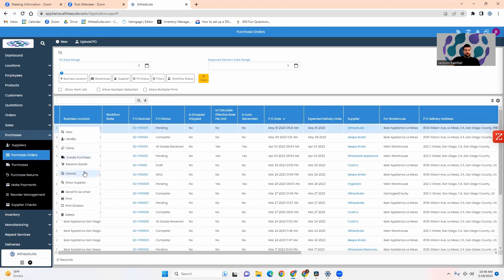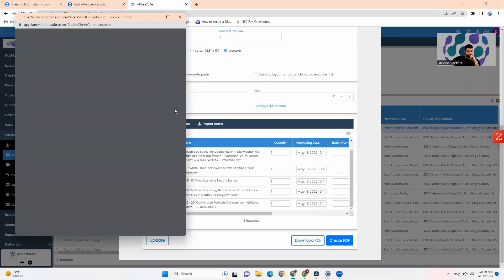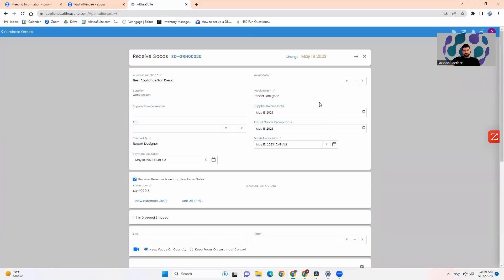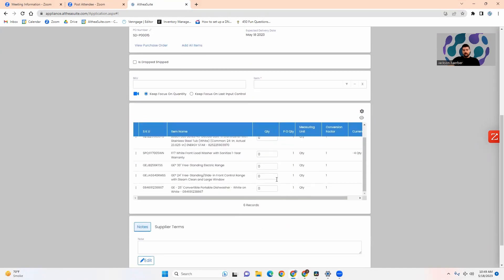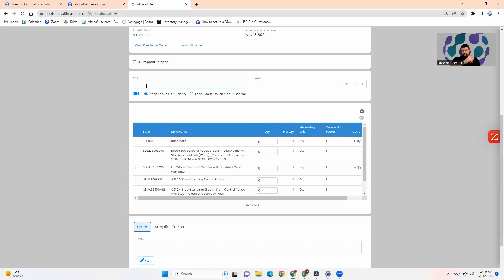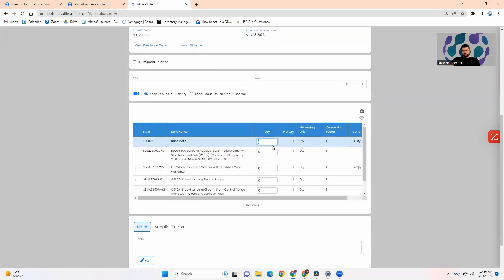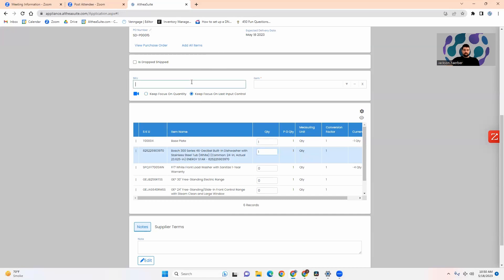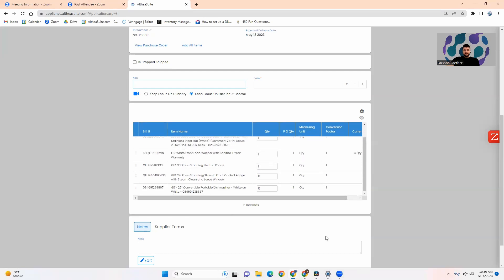Recieve Goods with Barcode Scanner